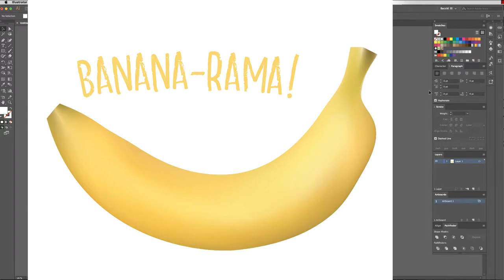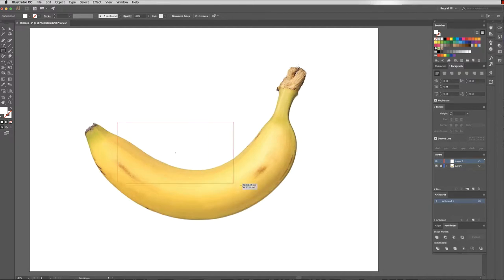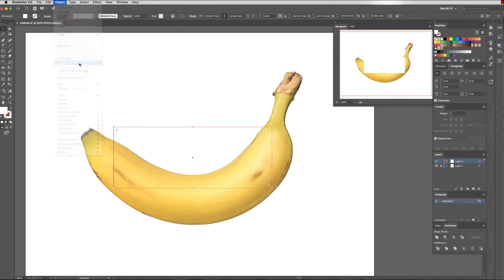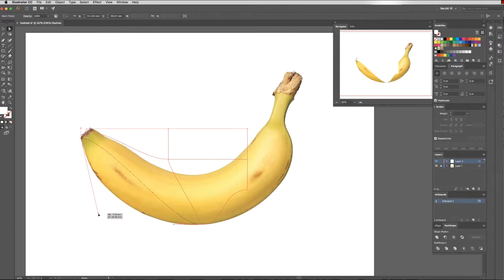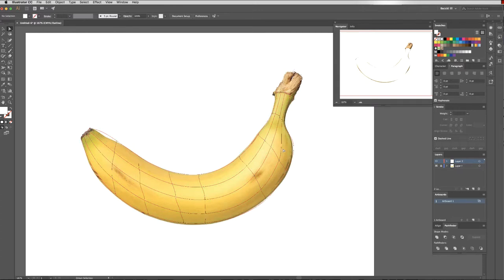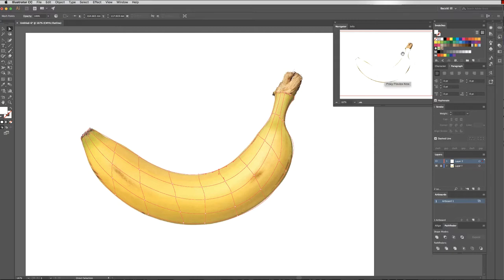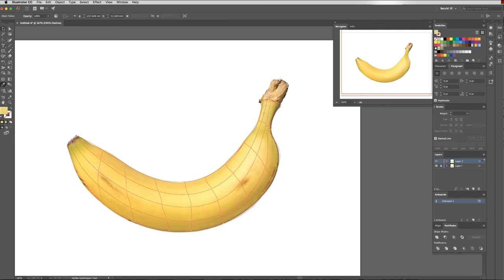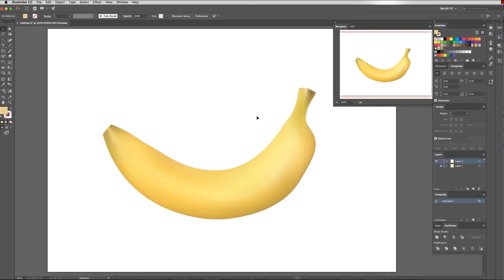Gradient mesh banana - Adobe Illustrator Tutorial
Learn how to use the gradient mesh tool in Adobe illustrator to create a 3D gradient banana.